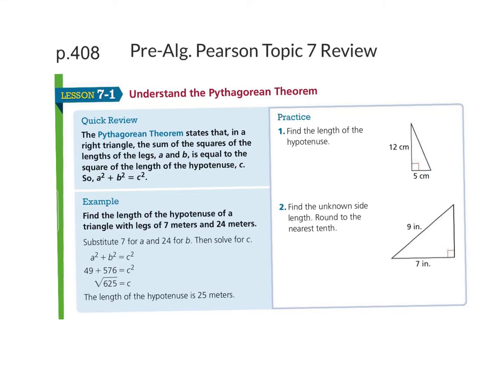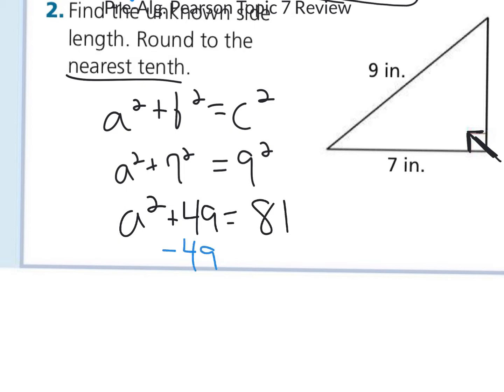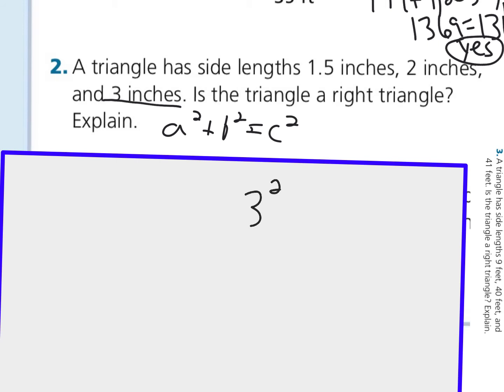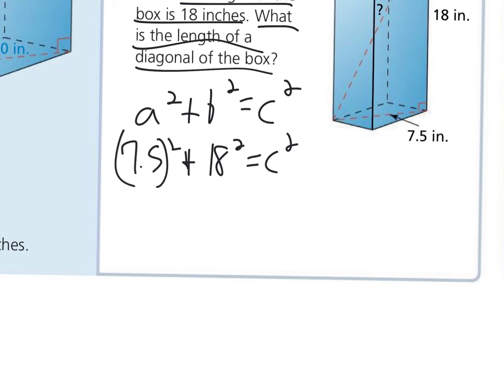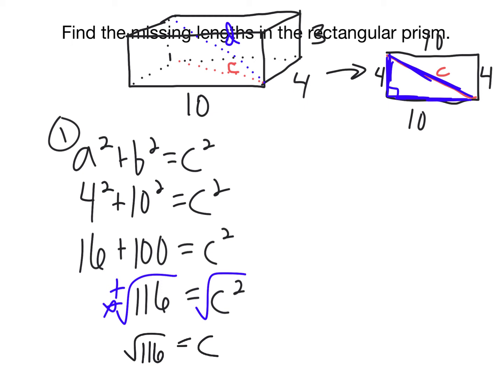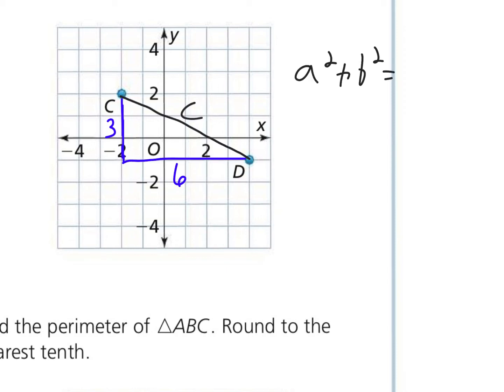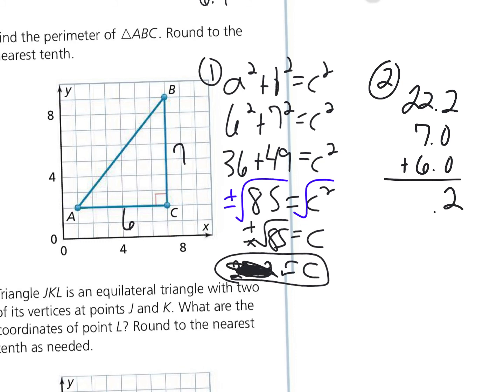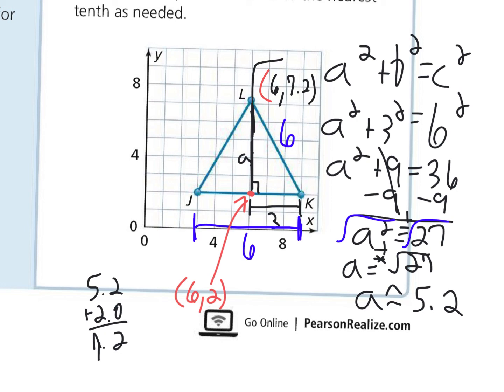Pre-Alg. Pearson Topic 7 Review .mp4